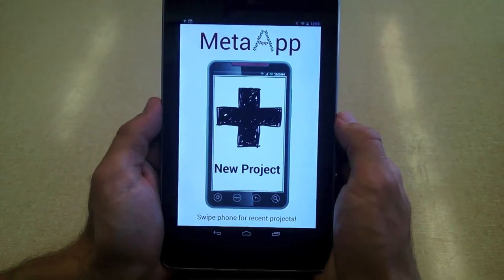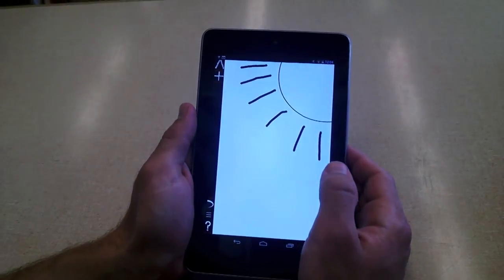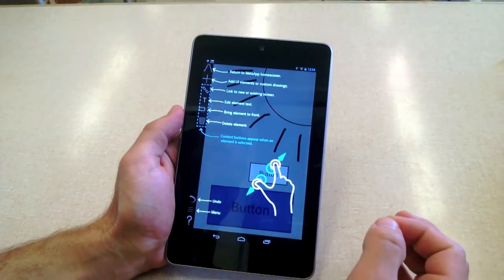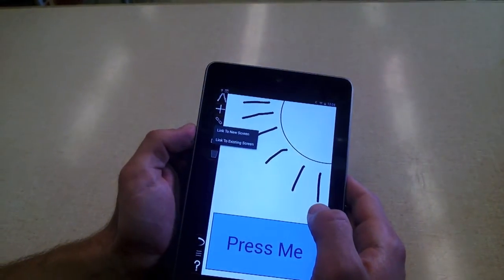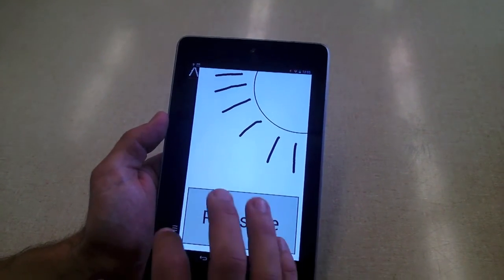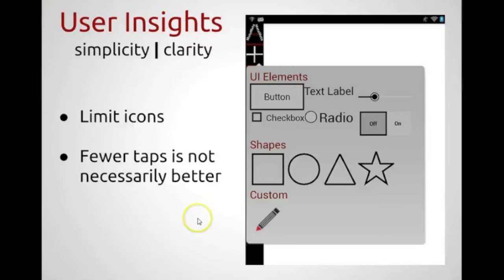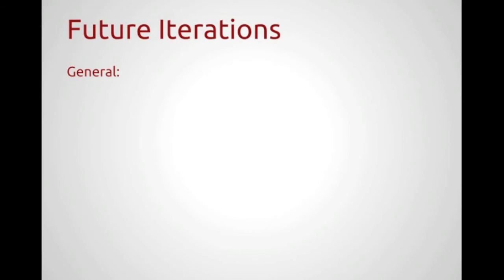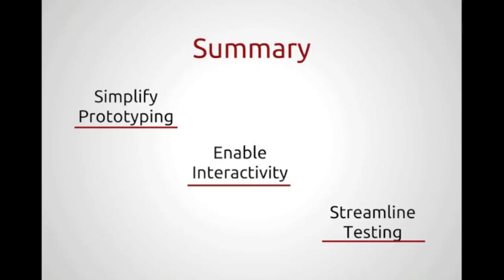CS160 Final Project Video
MetaApp, best in class project functionality!
CS160 Sp13